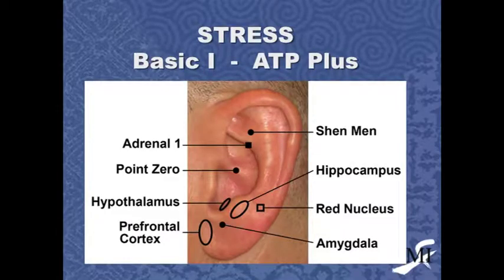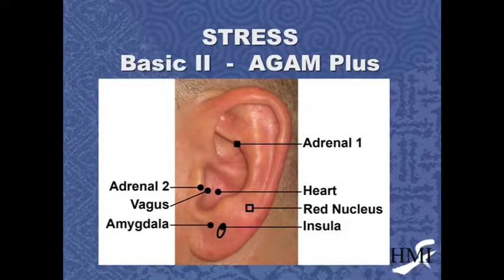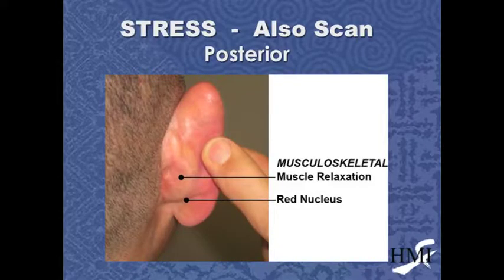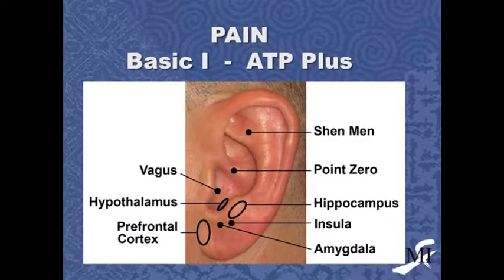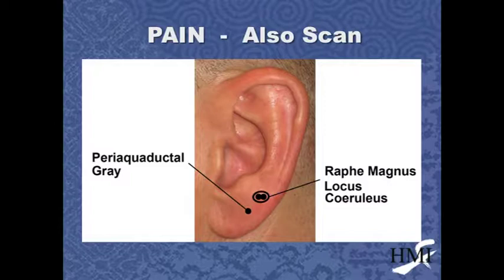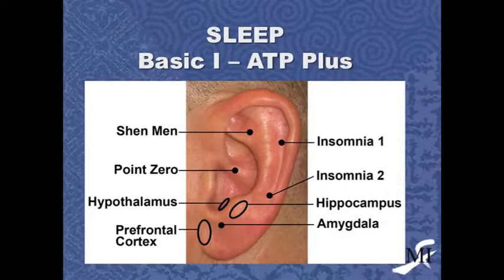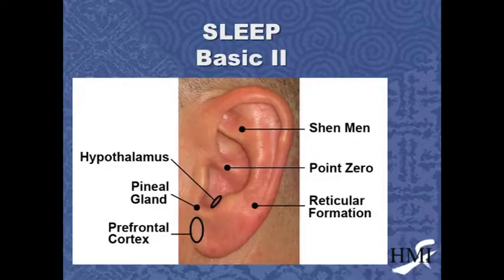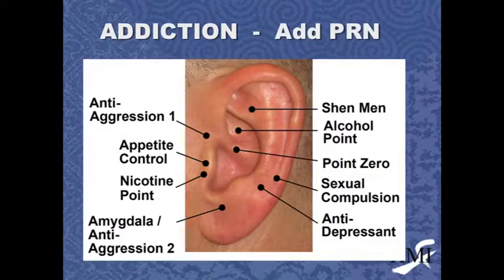joe auricular New protocol 2017